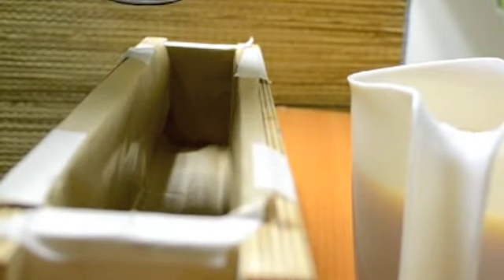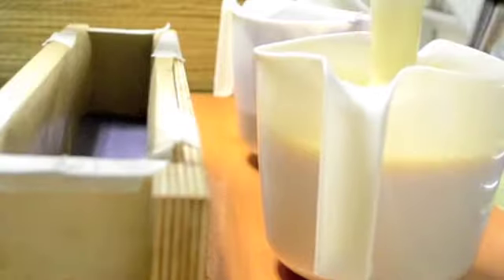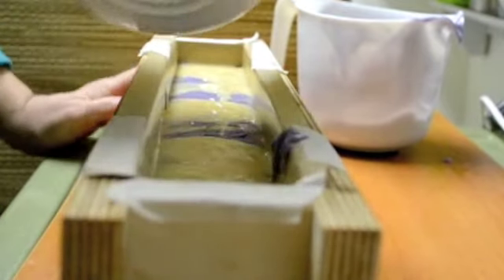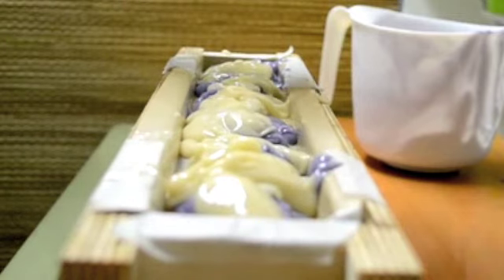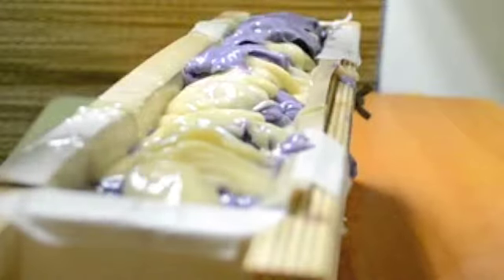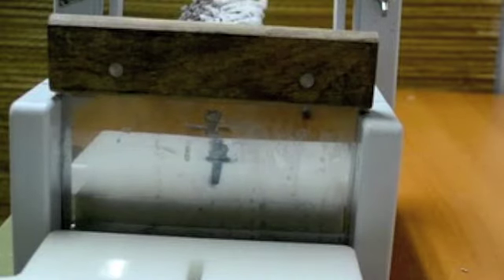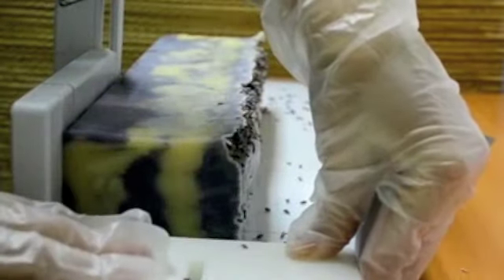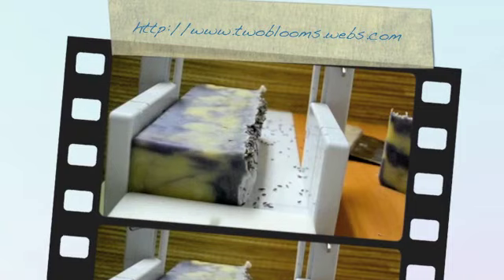Making Lavender Soap 640x360.m4v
Here we are making Lavender Vegan Palm Free Luxury Soap